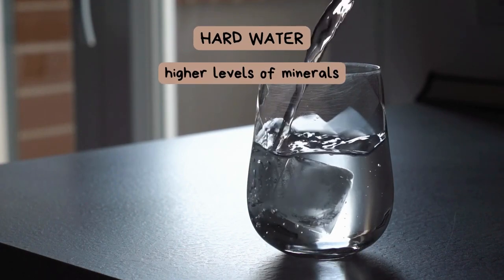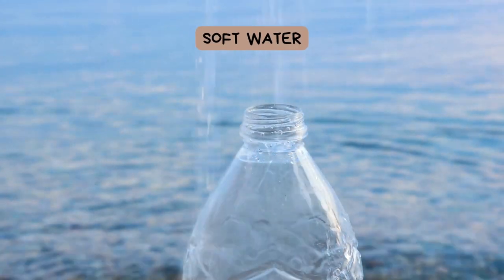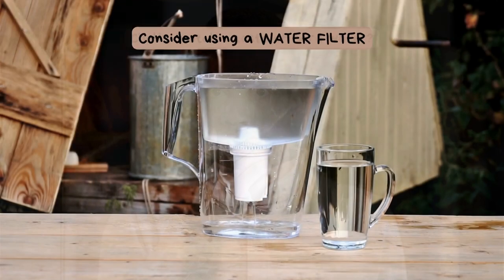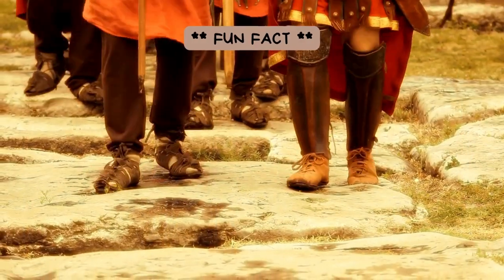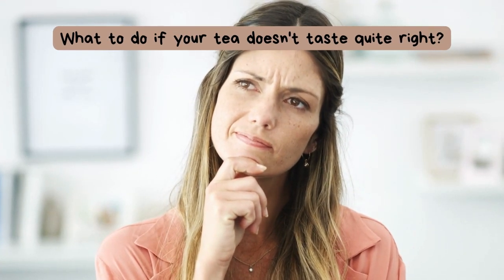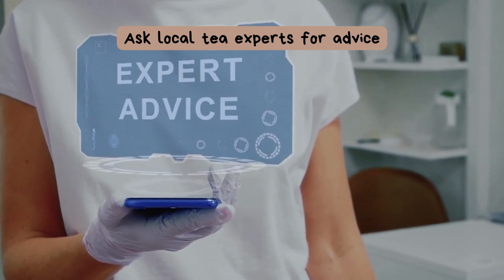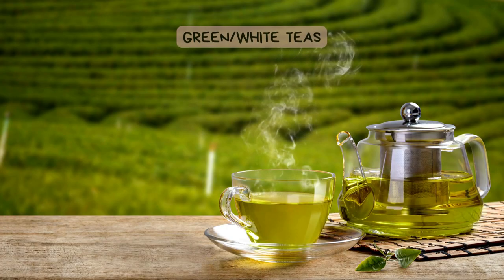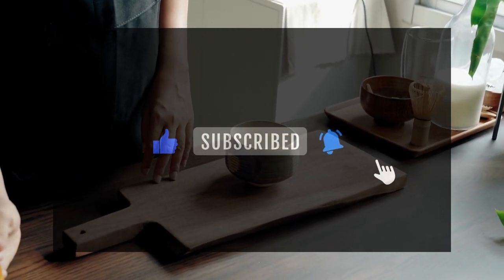💧 Water Wars: HARD vs. SOFT - Which Makes Better TEA? ☕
In this intriguing exploration of the world of tea, we dive deep into the age-old debate: Does the type of water you use truly affect the taste of your brew? 🤔💧

Discover the differences between HARD and SOFT water and how they can either elevate or diminish the flavours in your favourite teas. From bold black teas to delicate greens, find out which water type complements each variety perfectly. ☕🌿

Unearth practical tips and tricks to brew your tea to perfection, no matter your water source. Plus, we share fun facts and insights that will forever change the way you enjoy your daily cuppa. 🍵💡

Join us on this flavour-packed journey through the world of water and tea. Your next tea-time revelation awaits!

0:00 Hard/Soft Water - mineral content
0:43 Brewing Tea with Hard/Soft Water
0:53 Tea colour and Hard Water
1:01 Hard Water - chalky or metallic taste?
1:14 Soft Water - flat taste?
1:28 Water Filters and Softeners
2:05 What to do if your tea doesn't taste right?
2:41 Tea and Water Type
2:57 Black Tea
3:06 Green and White Tea
3:15 Herbal Tea